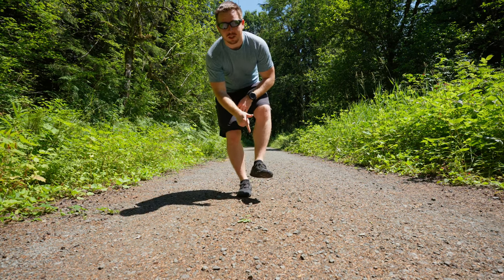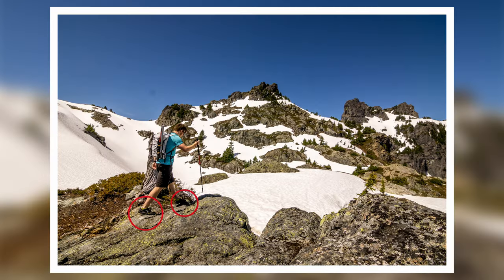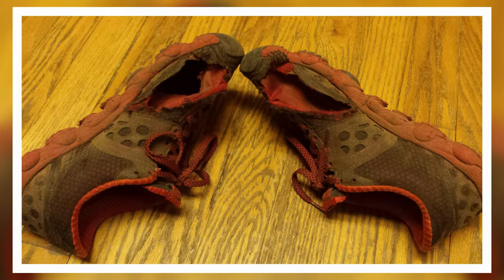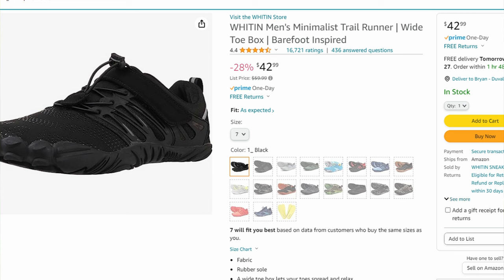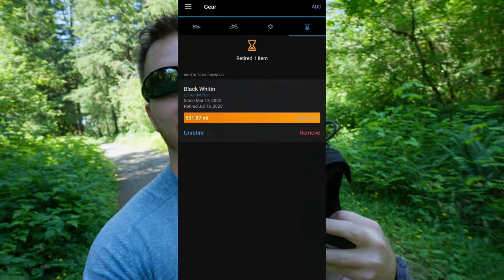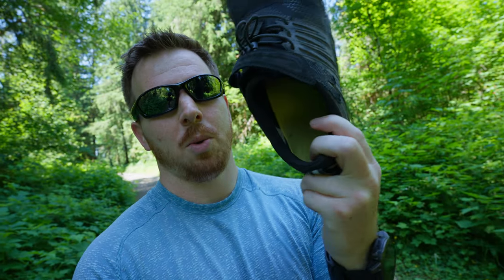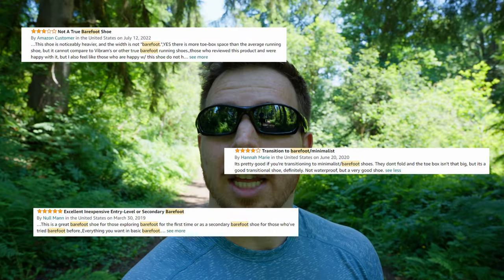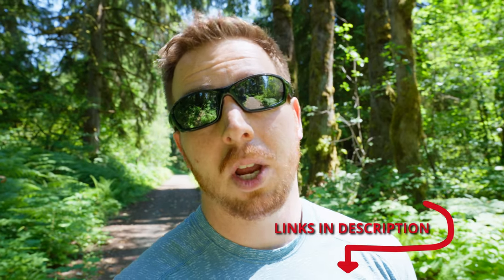Best Running Shoe Under $50? | Whitin Shoe Review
Over a year ago I was looking for a new minimal running shoe, and came across Whitin Shoes on Amazon. I had little faith in them since they were under $50 and not a name brand, but 500 miles later I was shocked!

This has been my experience with the Whitin Barefoot Minimal Shoe so far!

Summit For Wellness helps you to Move More, Eat Well, and Be Adventurous.
OUTDOORS GEAR WE USE
Exped SynMat Duo Winter Pad
Black Diamond Alpine Carbon Cork Trekking Poles
Steripen Water Purifier
Garmin Inreach
Sony a7iv
Sony 20mm F1.8 Lens
Tamron 35-150mm F2-2.8
GoPro Hero 9
CONNECT WITH BRYAN @ SUMMIT FOR WELLNESS